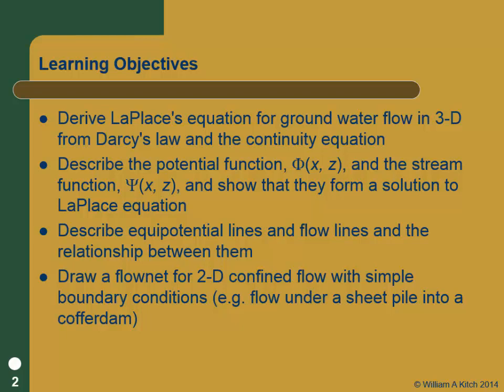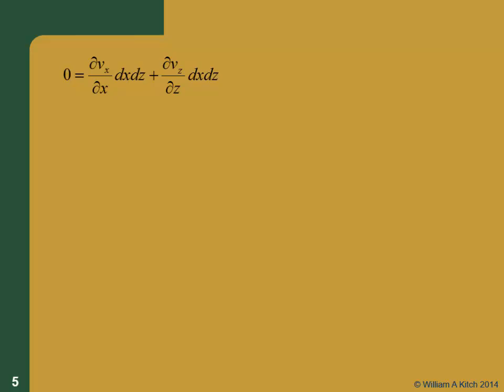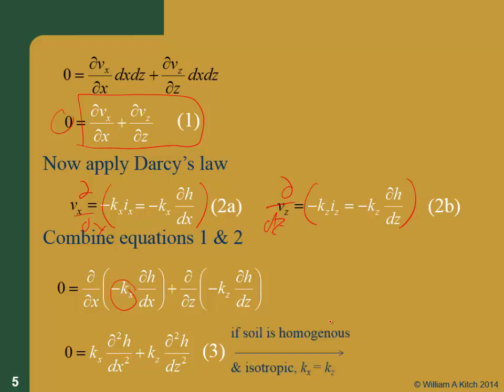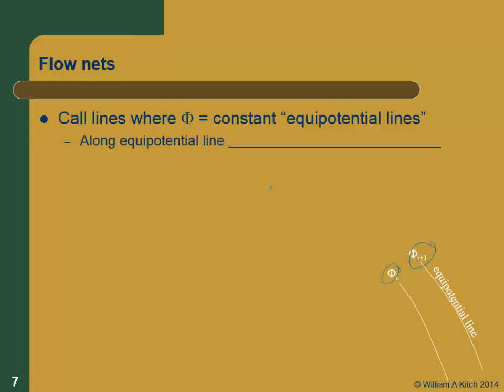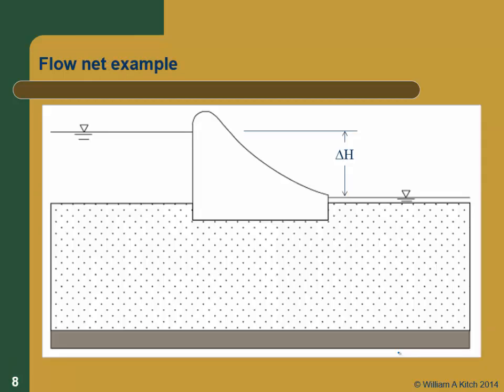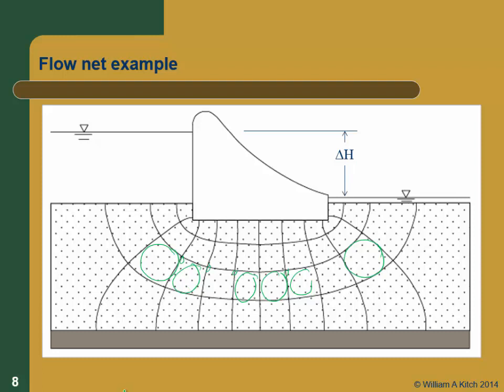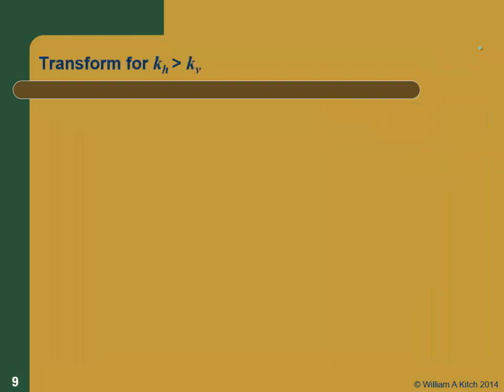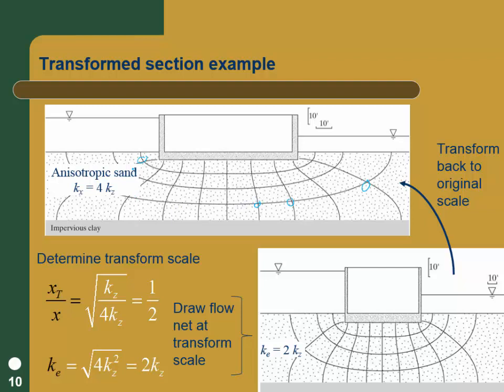CE 531 Mod 4.3 LaPlace Eq and 2D flow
CE 531 class presentation on 2D flow in soils and LaPlace equation